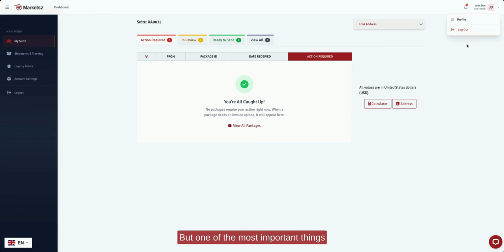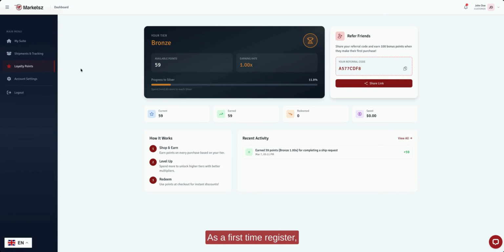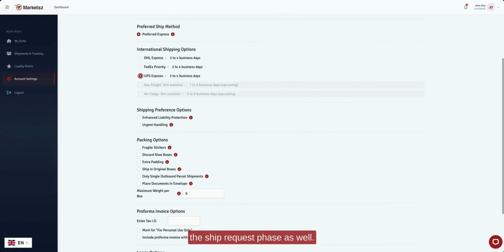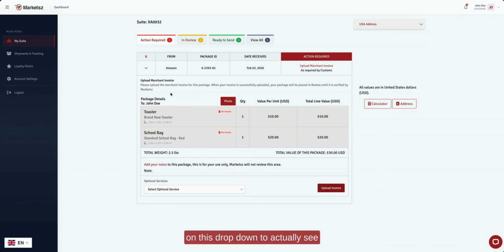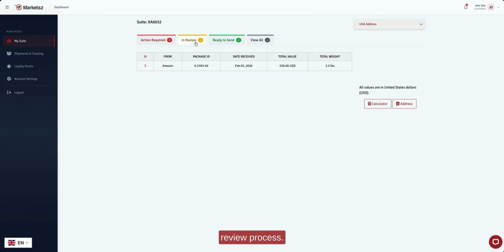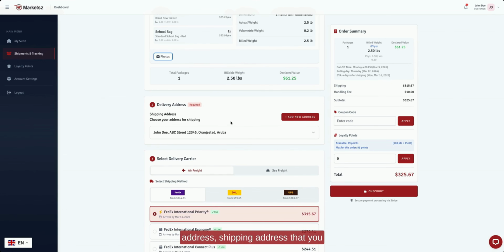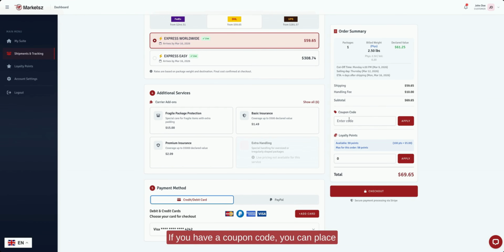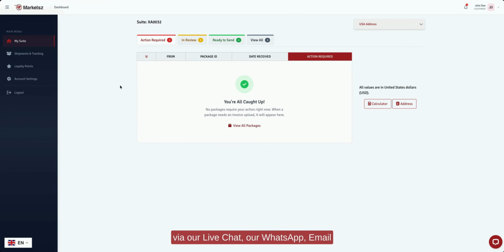How To Use Your USA Tax-Free Address with Marketsz | Main Tutorial Video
Welcome again to Marketsz! We’re excited to have you as part of our growing community of shoppers across the Caribbean and Latin America.

Now that your account is registered, you’re ready to start shopping from thousands of online stores and shipping your items directly to your country.

To help you get started quickly, we’ve prepared a short tutorial video that shows exactly how Marketsz works and how to use your dashboard.

Let’s Get You Started! 🚀

Below is a quick overview of the most important things you need to know:

🇺🇸 Your Tax-Free USA Shipping Address
After registering, you automatically receive your own unique Tax-Free USA shipping address.

When shopping online, simply copy and paste this address exactly as shown in your Marketsz dashboard, including your personal suite number.

Your suite number helps our warehouse team identify your packages when they arrive.

📦 When Your Packages Arrive
As soon as your packages arrive at our warehouse, you will receive a notification inside your account.

At that moment you will be asked to:

🧾 Upload the original merchant invoice for your purchase
📸 View photos of your items taken by our warehouse team

This step helps us process your shipment quickly and ensures smooth customs clearance.

📦📦 Unlimited Package Consolidation
One of the biggest advantages of Marketsz is unlimited consolidation.

You can ship multiple packages from different stores to your Marketsz address and combine them into one shipment.

This allows you to save up to 80% on shipping costs.

You can also make payments securely using Credit Card or PayPal.

✈️ Air Freight – Fast Door-to-Door Delivery
When creating a Ship Request, you can choose Air Freight.

With Air Freight, you can select:
DHL
FedEx
UPS

Once your shipment is sent, you will receive a tracking number so you can follow your package and see the estimated delivery time.

Your shipment will be delivered directly to your home or business address, so there is no need to pick it up.

🚢 Sea Freight – Perfect for Large Shipments
You can also choose Sea Freight for larger or heavier shipments.

After shipping, your cargo typically arrives in about 4 days.

You will receive a Bill of Lading (BOL) and can then work with your customs broker in your country to clear and collect your shipment.

If you ever have questions or need assistance, our team is always ready to help.

🎥 Watch the Tutorial Video
To see everything step-by-step, make sure to watch the tutorial video.
It will show you exactly how to use your Marketsz dashboard and start shipping your packages.

Welcome again to Marketsz — and thanks for shopping and shipping with us!